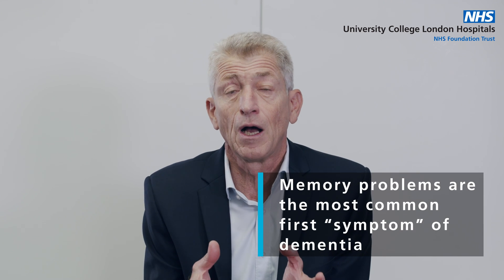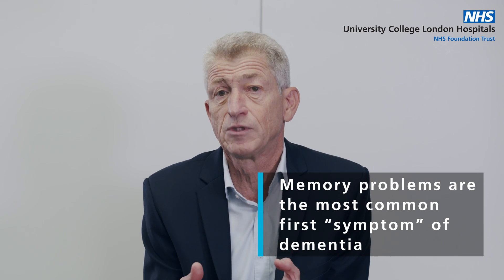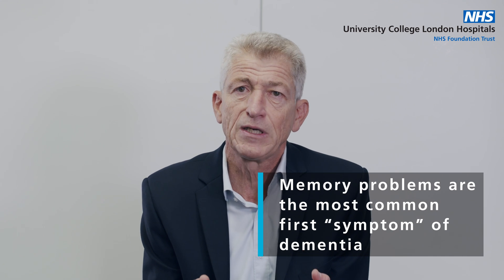What are the symptoms of dementia?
Consultant neurologist Professor Nick Fox talks us through what are the different symptoms of dementia

Nick Fox is the professor of neurology and director of the Dementia Research Centre at the UCL Insitute of Neurology, Queen Square, London, and a consultant neurologist in the Cognitive Disorders Clinic. He co-leads Rare Dementia Support which provides support, help and advice on less common, young onset and inherited dementias.